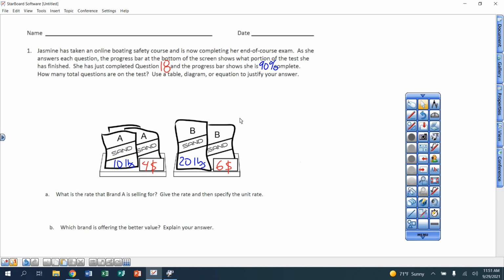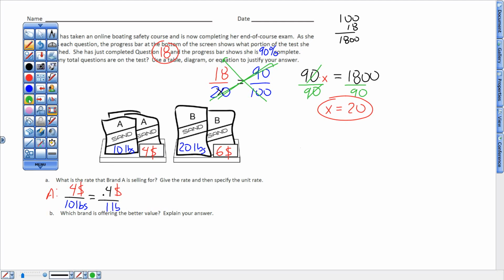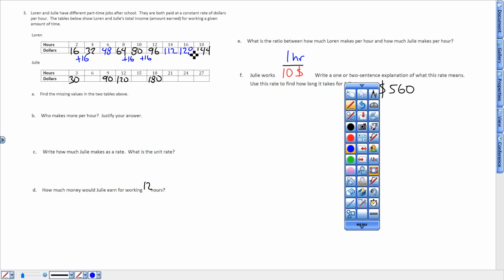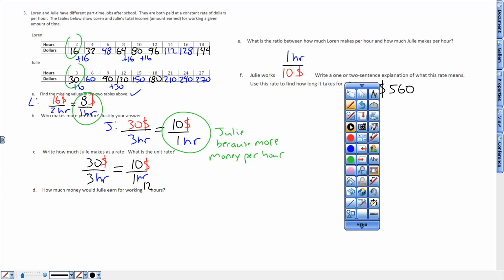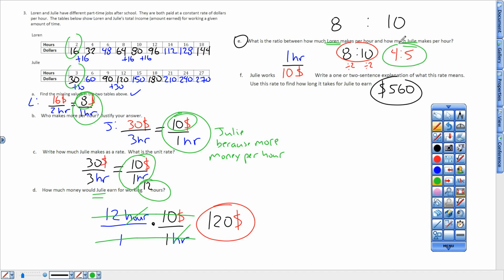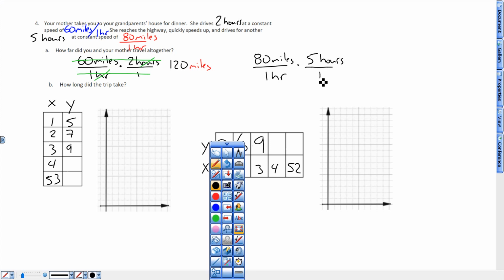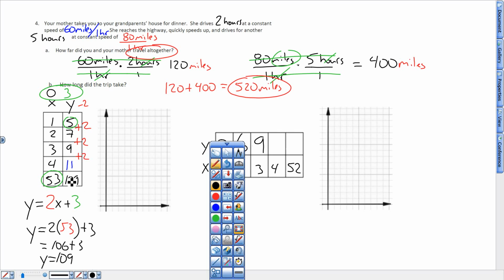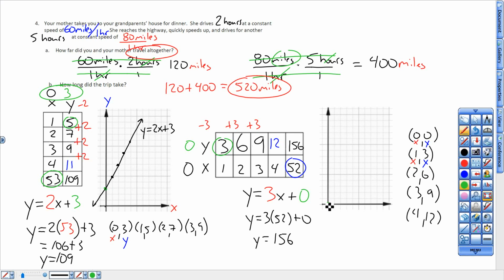m1 ready hw 9 29